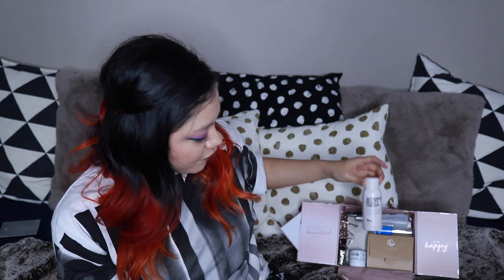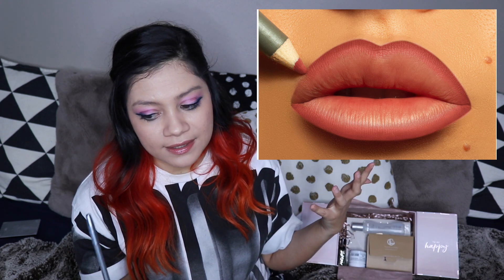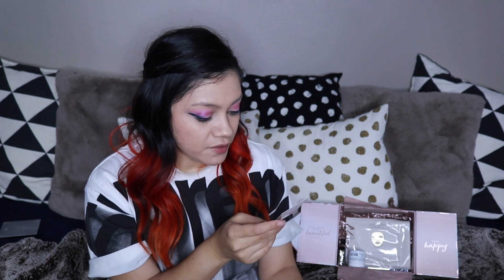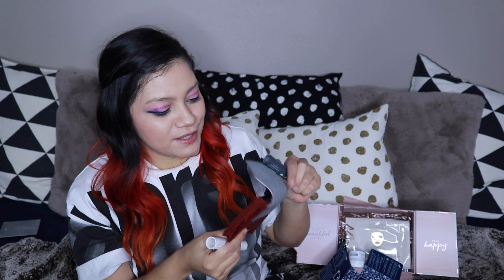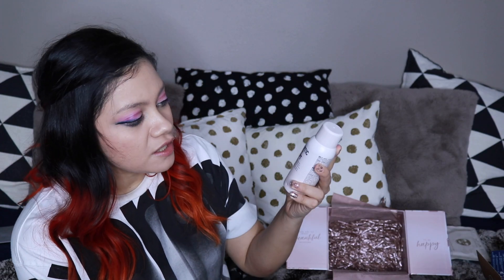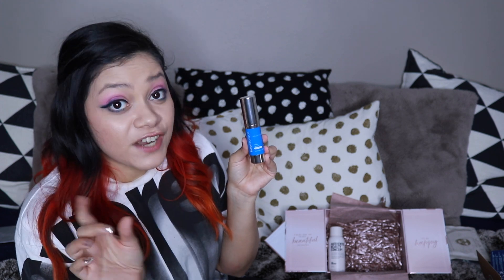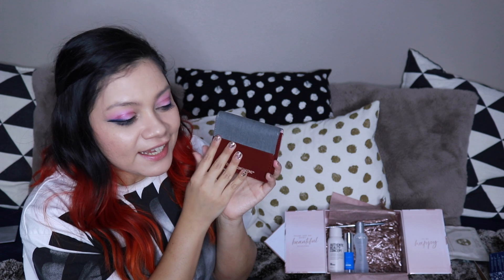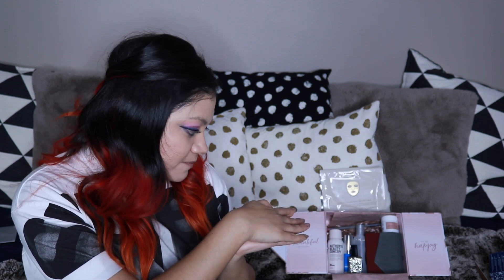Glossybox Holiday Box Unboxing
Glossybox is a monthly beauty subscription based in the UK. We often get brands that are European in these boxes. I like that because a lot of the US boxes carry similar or the same brands and products.

The Glossybox Holiday box is a limited edition box. The retail value they promise is $200 or more! They really go all in for their limited edition boxes and this one matches thier advent calendar this year!

🏷 Favorite Products-
💙 Overtone Color Conditioners ($10 off with link)

EverythingProof Beauty
14526 Garfield Ave